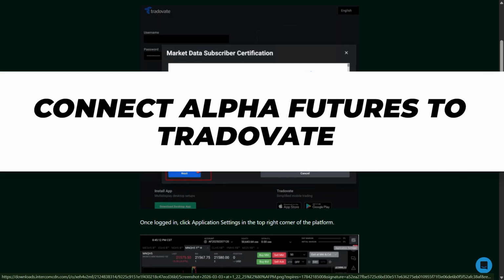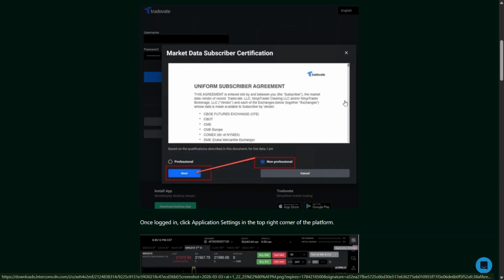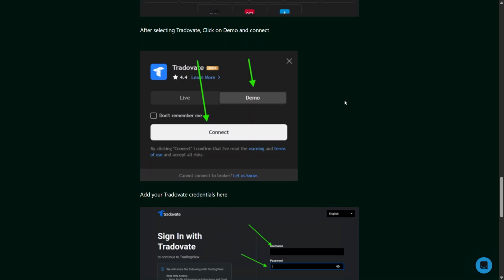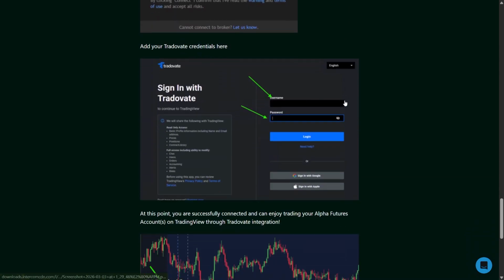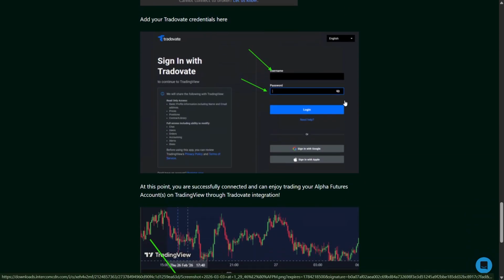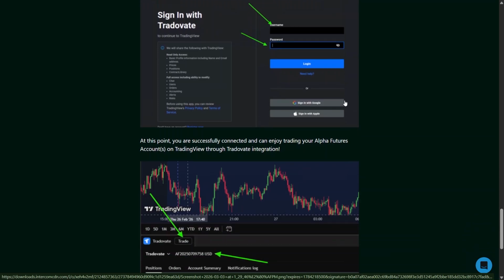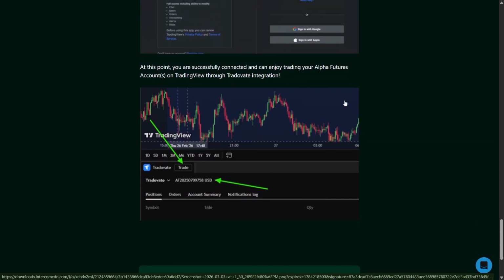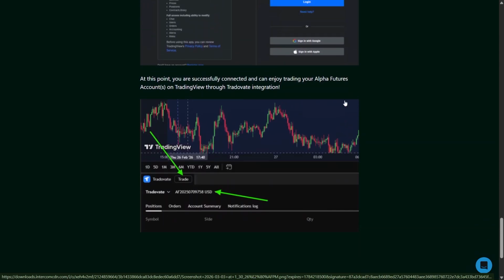How To Connect Alpha Futures To Tradovate: Easy Step By Step